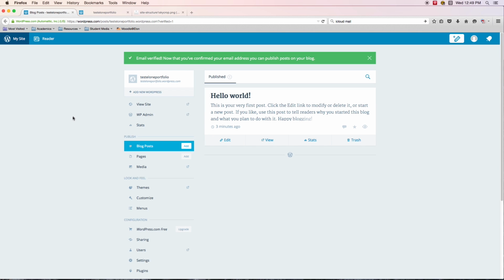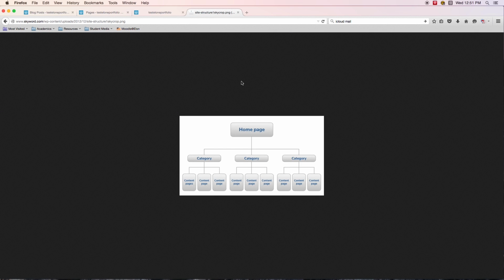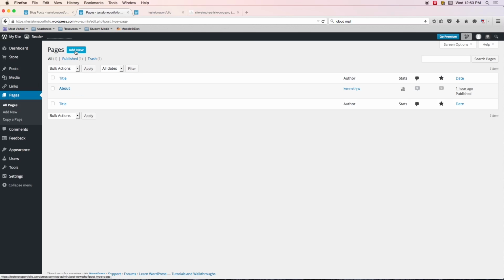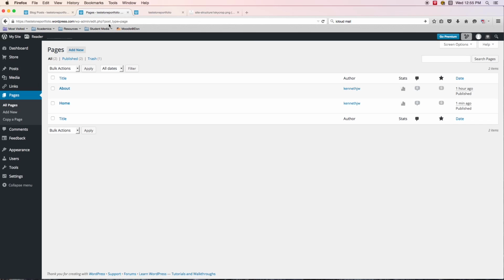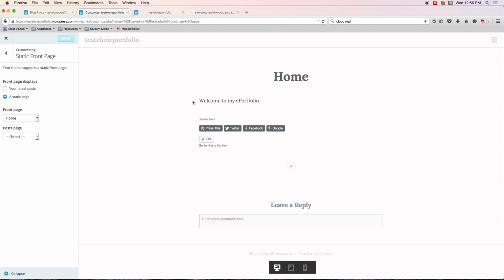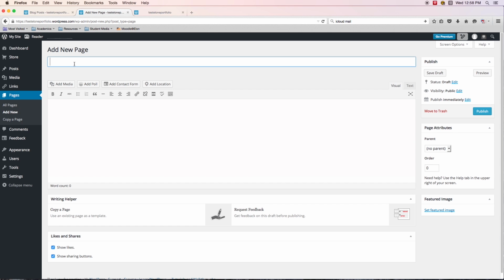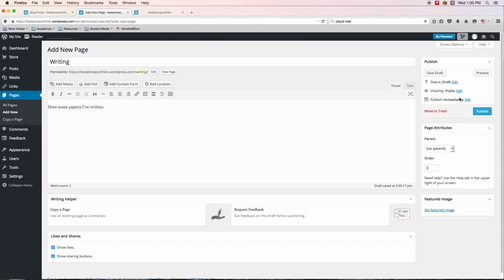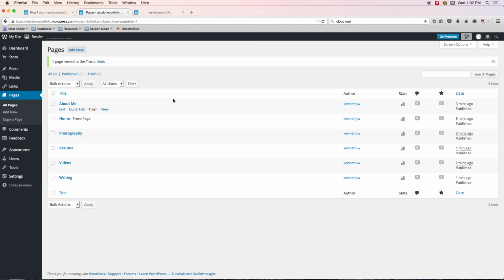WordPress e-Portfolio - Adding Pages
This video highlights adding pages to a WordPress e-Portfolio. Narrated by Kenny Wilson, coordinator of interactive projects.